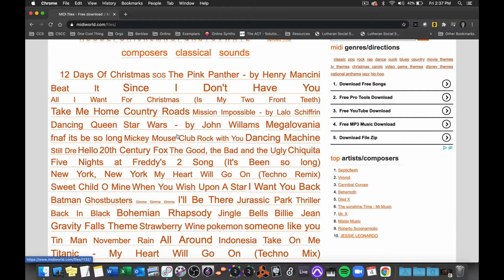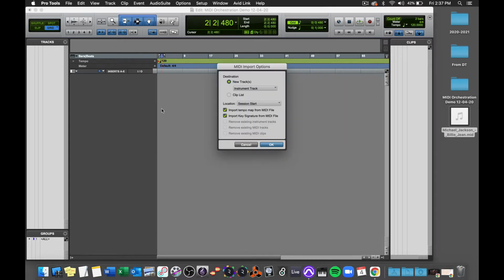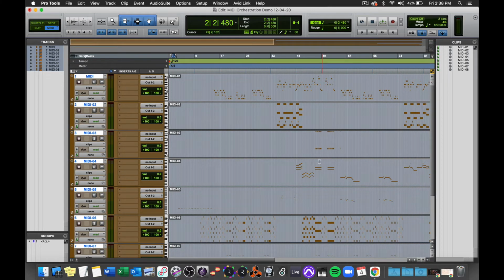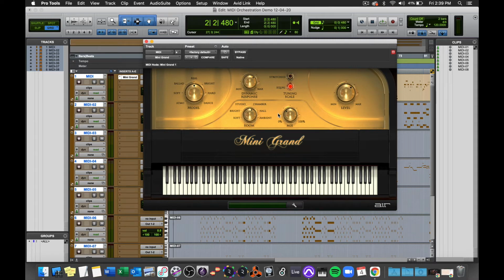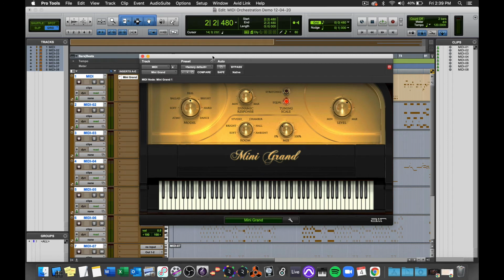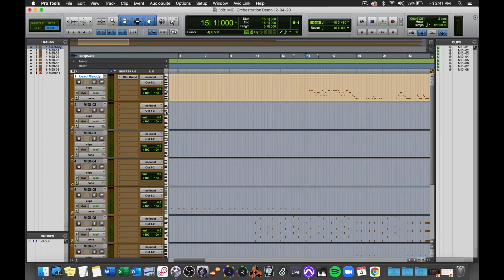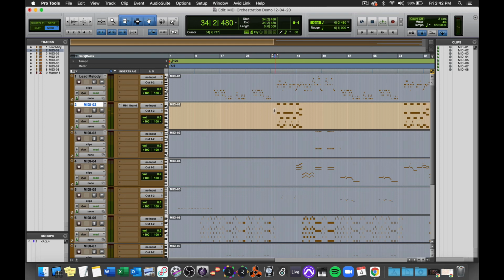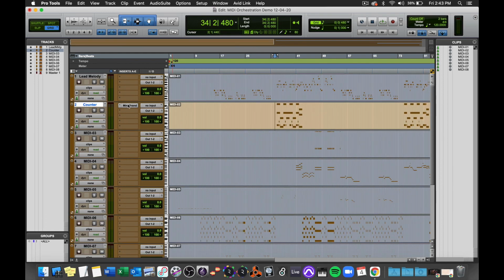MIDI Orchestration 1 Importing MIDI Files